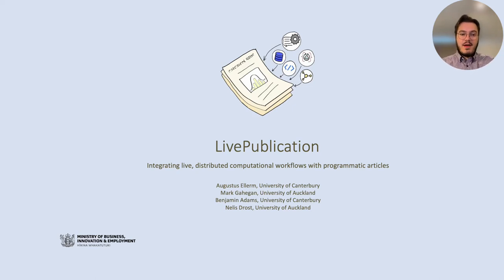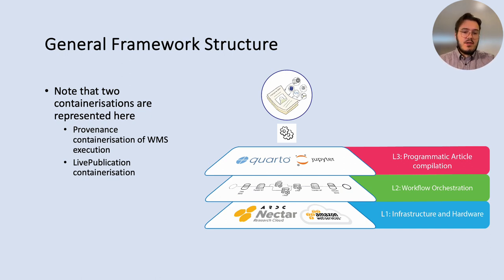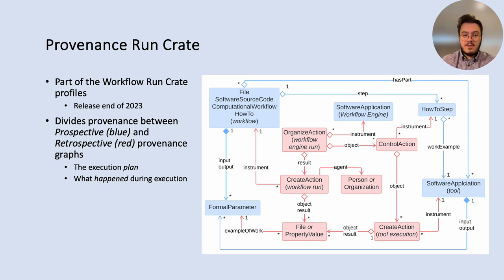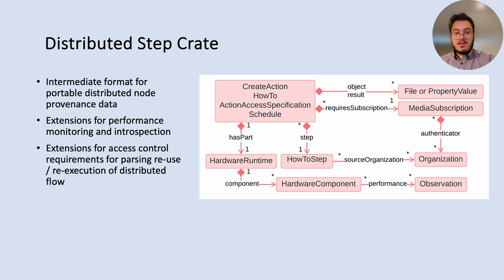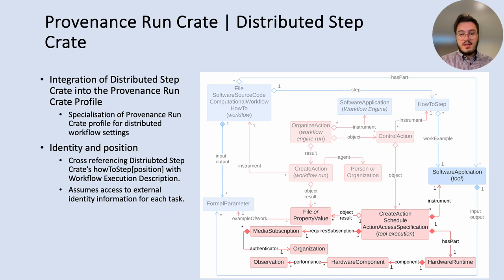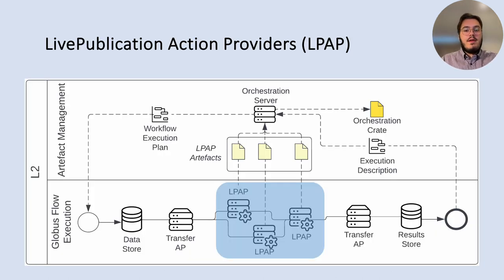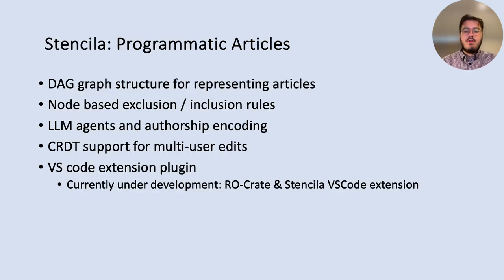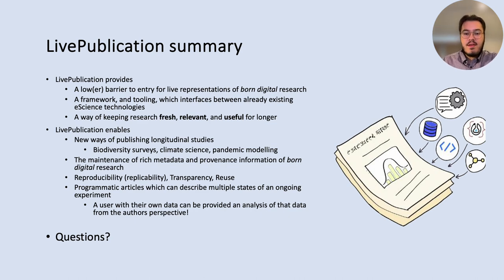LivePublication: Integrating live, distributed computational workflows with programmatic articles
Presenter: Augustus (Gus) Ellerm, University of Canterbury, New Zealand

Summary: As scientific discovery and experimentation become increasingly reliant on computational methods, the static nature of traditional publications renders them progressively fragmented and unreproducible. How can workflow automation tools, such as CWL and Globus, be leveraged to address these issues and potentially create a new, higher-value form of publication? LivePublication is a system for interfacing reactive, programmatic documents with live computational pipelines - creating a wholistic container that represents data, methods, results, and publications. Using LivePublication, semantic and provenance data are captured and encoded into RO-Crates, forming the basis for programmatic documents that can adapt to changes in results, methods, and custom rules. Repeated execution of the underlying workflow creates an actively updating publication - consistently describing the current state of an experiment. In this way, LivePublication enables a seamless pipeline from instruments, to computation, to publication.